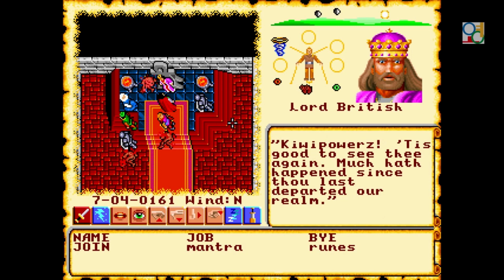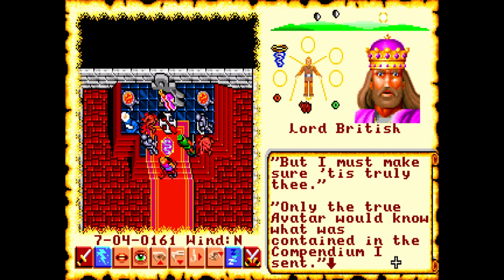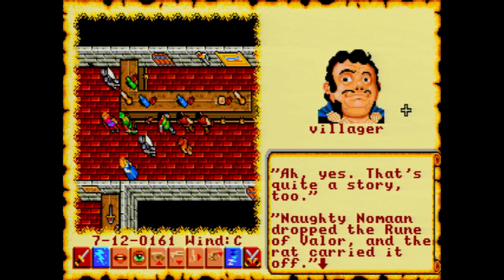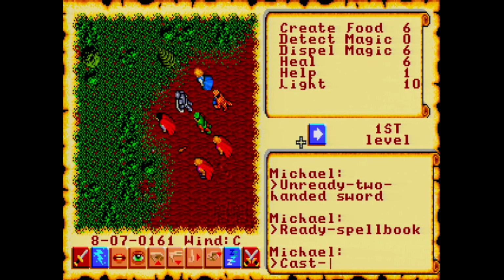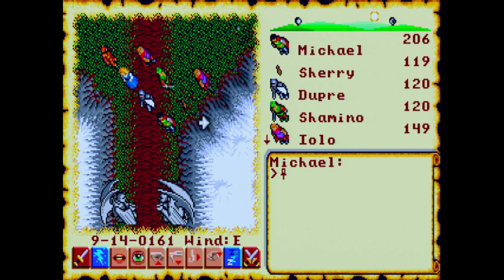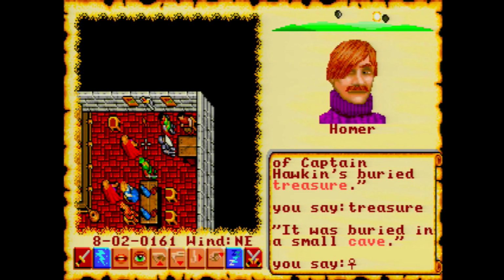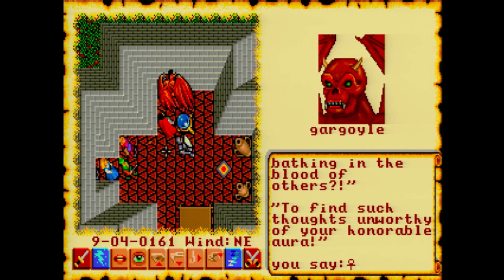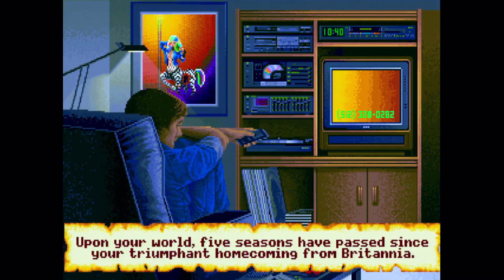Ultima VI: The False Prophet Review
Here is my review of Ultima VI: The False Prophet (1990) for MS-DOS computers! Thanks so much to everyone that provided research and helped me put this video together.

If you would like to play Ultima VI, you can find it here (notsponsored, I wish tho )